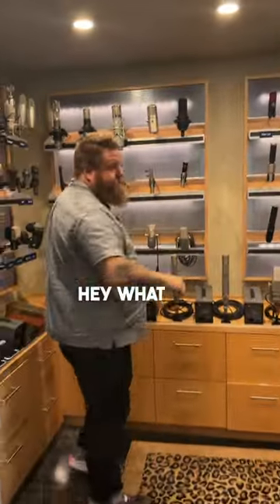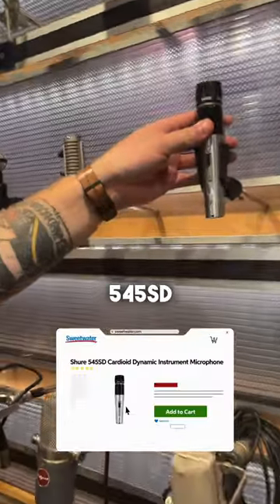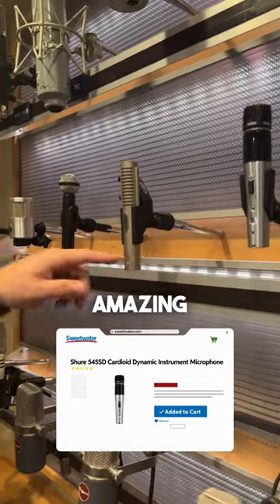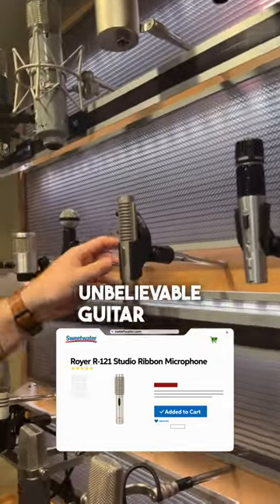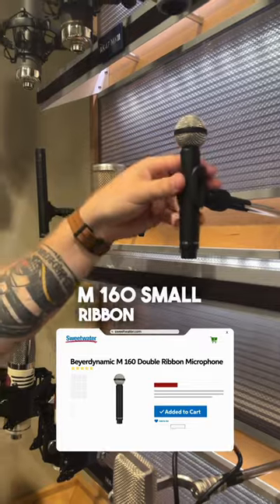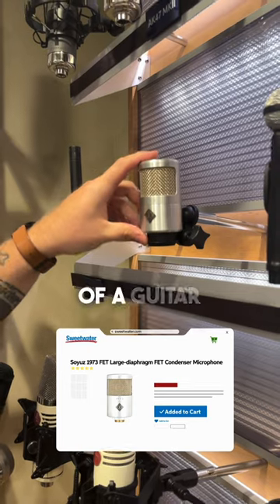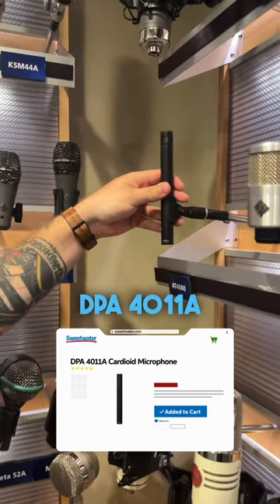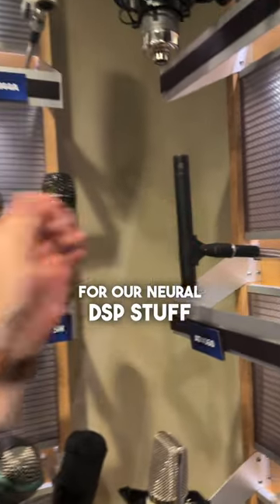5 Great Mics for Guitar Cabs!